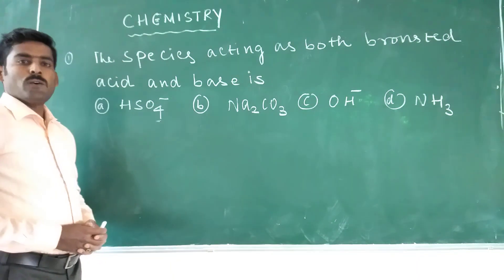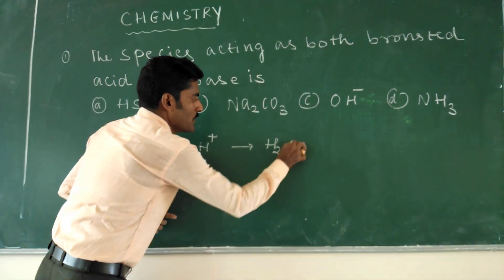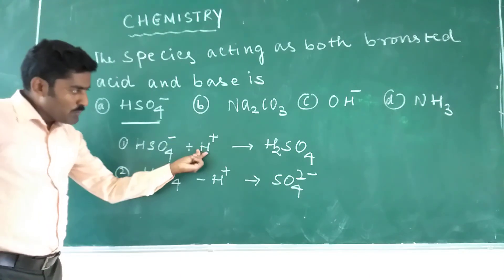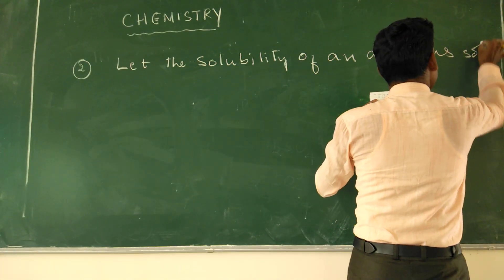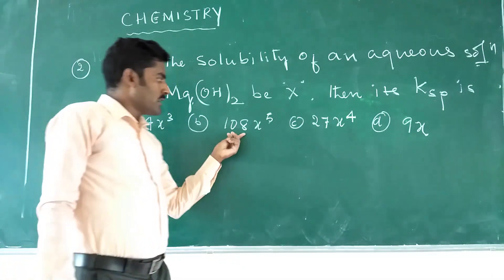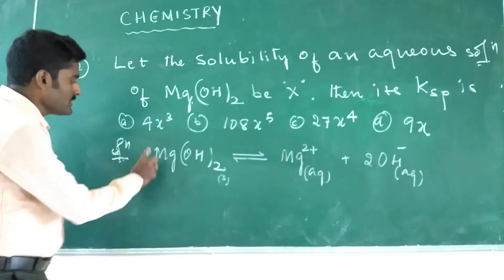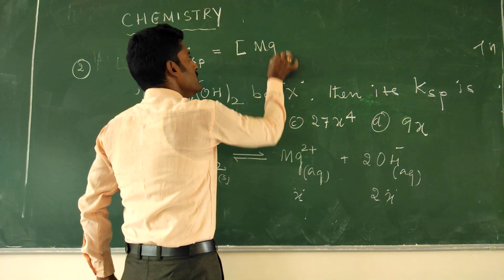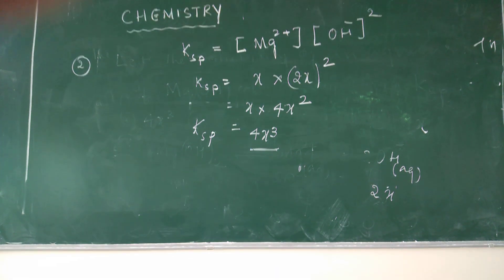Chemistry CET Class 2